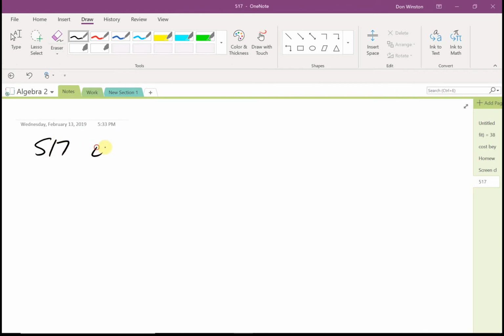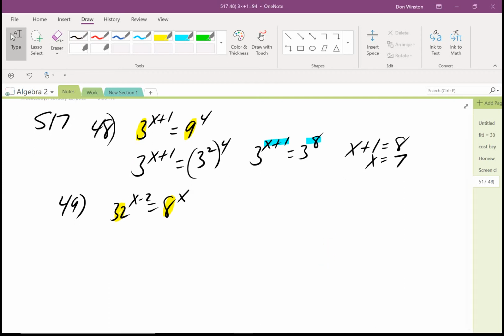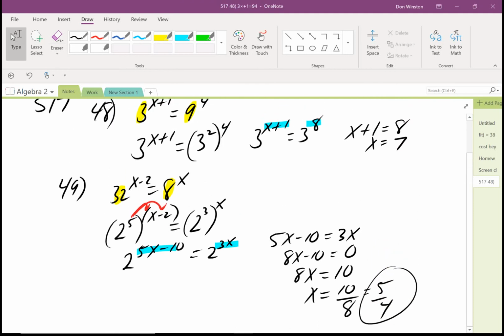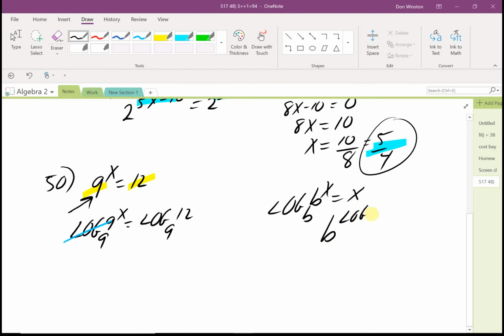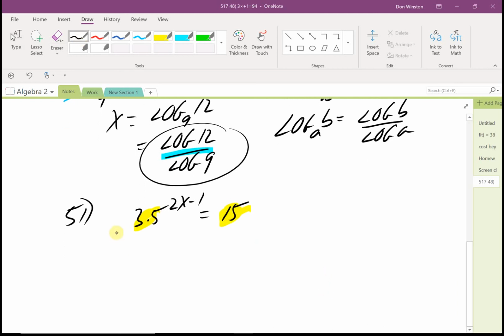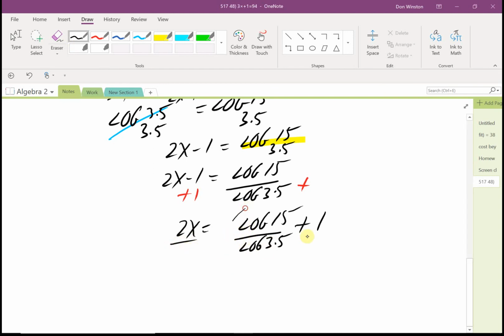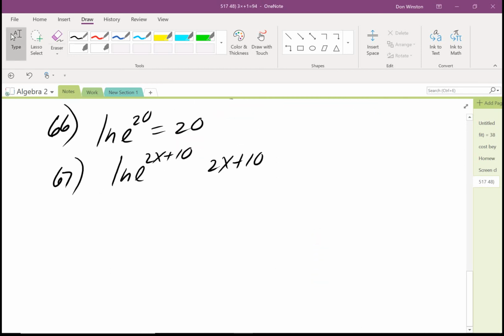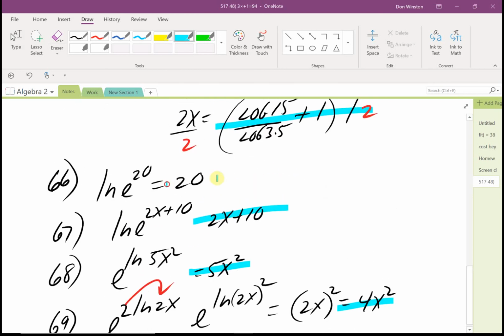Chapter 7 Review Part 2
Exponential and Logs